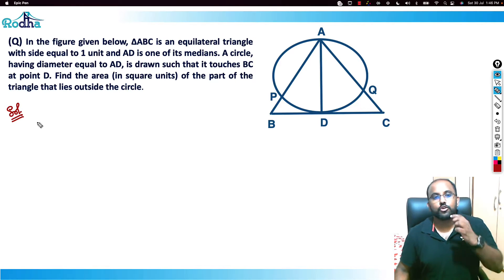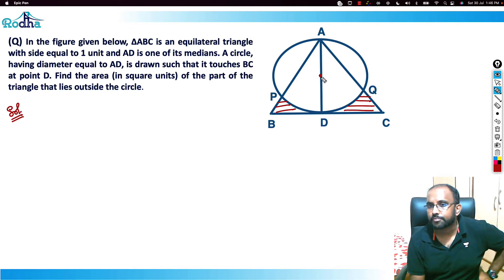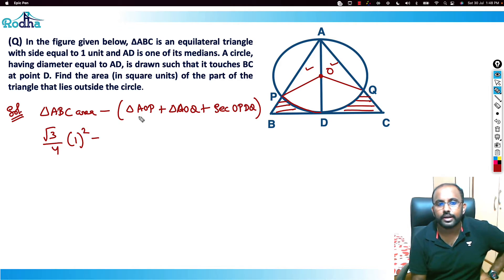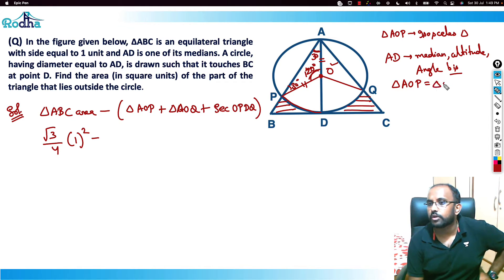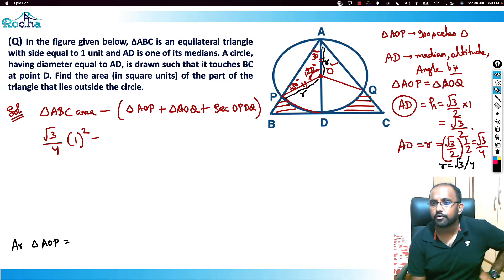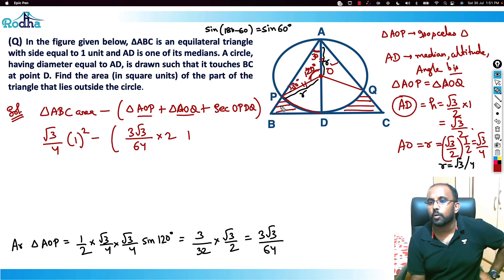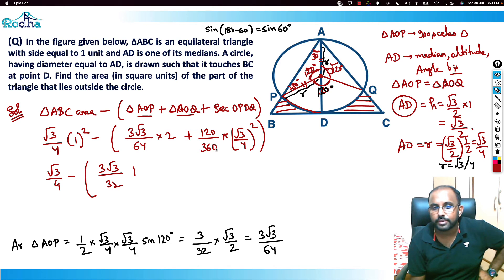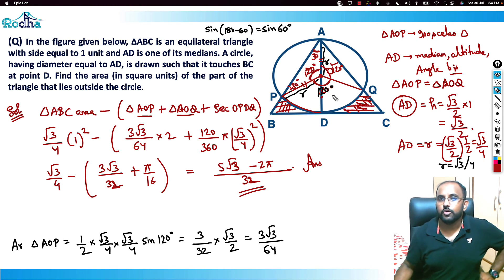Advance Level Questions of Geometry - 7 I CAT Preparation 2024 | Quantitative Aptitude